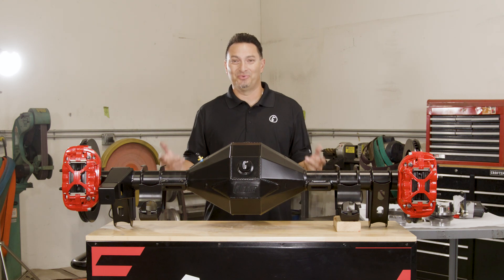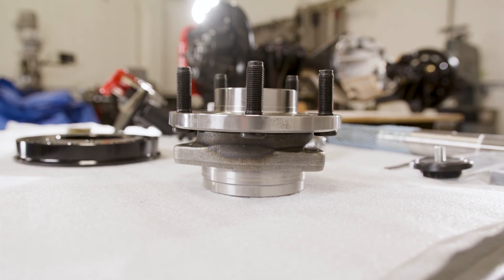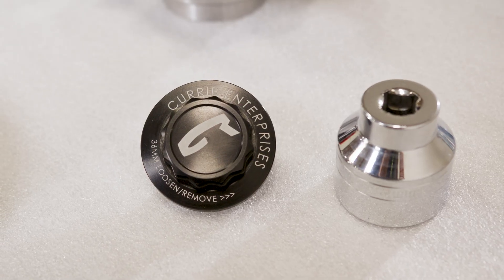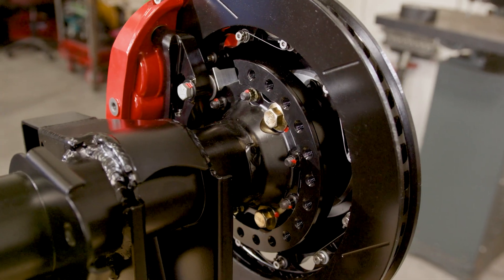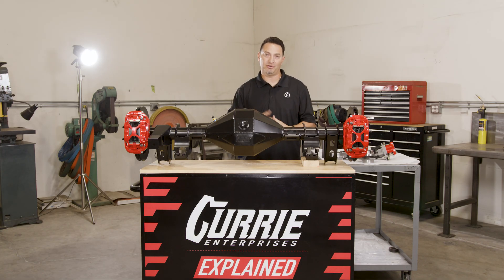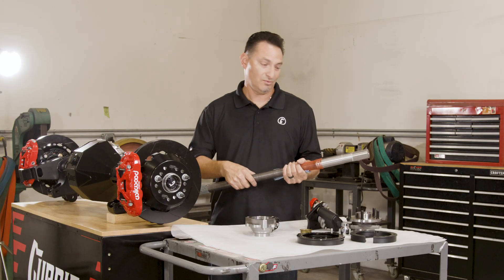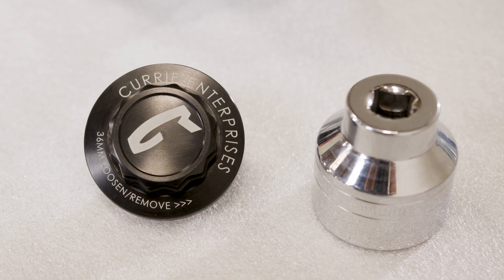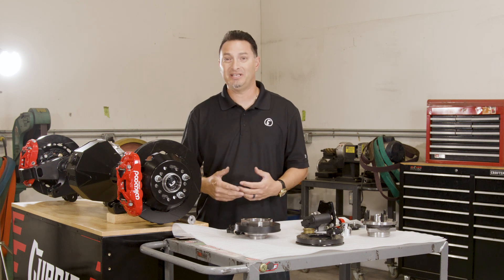Currie Apex Full Float — The Evolution of the 9-Inch Rear End - EXPLAINED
The new Currie Apex Floater represents the next evolution of the legendary 9-inch rear end, engineered to meet the performance and fitment demands of modern custom car builders and autocross racers alike. The new light weight one-piece CNC-machined housing end is purpose-built for precision, durability, and versatility — redefining what a high-performance full-floater can be.

Integrating C7 Corvette unit bearings, the Apex Floater combines cutting-edge technology with proven 9-inch performance. Customers benefit from a weld-on housing end with an integrated inner axle seal, eliminating the adapters and shims found in many full-float “conversion” kits. The result is a clean, accurate, and serviceable solution that delivers rock-solid reliability under the most demanding track conditions. The housing end also accepts the C7 Corvette wheel speed sensor, allowing full integration of traction control and ABS systems for advanced handling and control.

Beyond its engineering pedigree, the Apex Floater delivers clear advantages over traditional semi-float axles. By isolating the axle shaft from the vehicle’s load, the full-float design eliminates unwanted brake pad knock-back experienced under heavy cornering loads and removes rotor runout caused by bent axle flanges. The result is more consistent braking, improved pedal feel, and reduced wear on critical components. This separation of drive and load forces also makes the system inherently safer and more reliable, especially in high-stress racing or performance applications where precision and dependability matter most.

The system supports 33-to-35-spline or 33-to-31-spline chromoly axles, making it compatible with a wide range of 9-inch 3rd members. For braking performance, Currie integrates Wilwood brake kits designed for Big Bearing Ford Torino-style housing ends with a 2.5-inch axle offset. These kits are offered in 11”, 12.19”, 12.88”, and 14” rotor sizes, mechanical or electronic park brake, with smooth or drilled/slotted configurations to suit street, autocross, or show applications. Caliper mounting locations are 360° clockable, allowing builders to easily position the calipers out of the way of suspension bracketry or frame rails — a critical advantage in custom chassis and high-clearance applications.
To maximize fitment flexibility, the Apex Floater is available in multiple bolt patterns, including 5x4.50, 5x4.75, and 5x5, ensuring compatibility with a wide range of wheel choices and vehicle platforms.

Whether you’re chasing tenths on the autocross course, crafting a world-class custom car, or cruising the boulevard, the Currie Apex Floater delivers modern performance, unmatched serviceability, and a truly custom aesthetic. It’s not just another 9-inch rear end — it’s the future of performance driveline design.